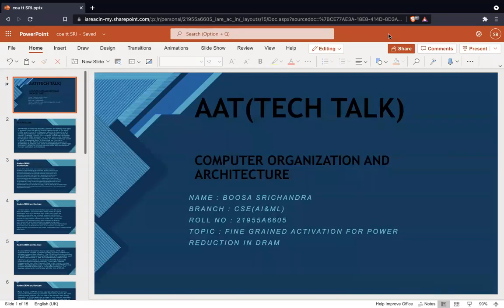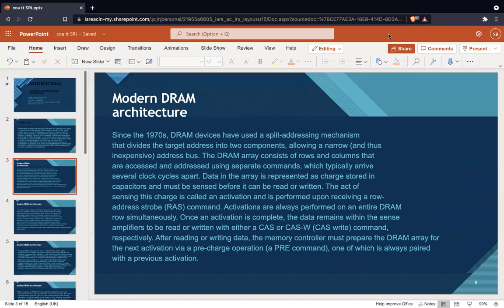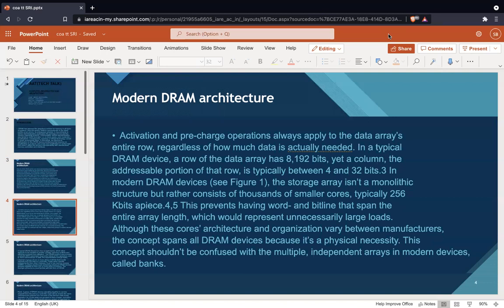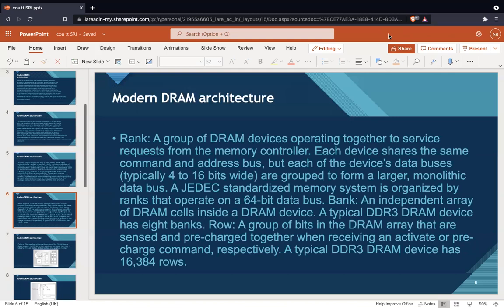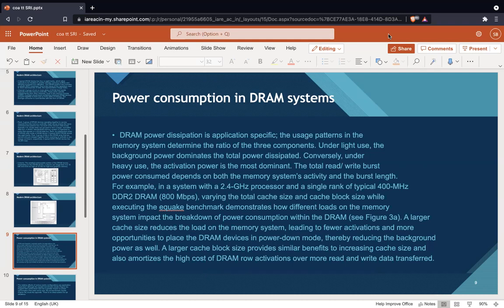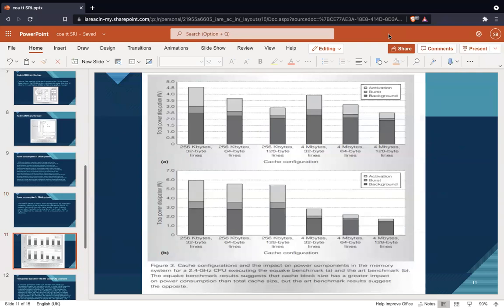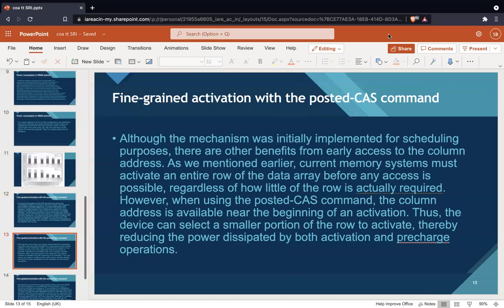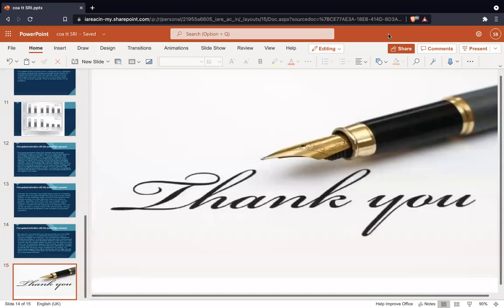21955A6605, TECH TALK, COMPUTER ORGANIZATION AND ARCHITECTURE.